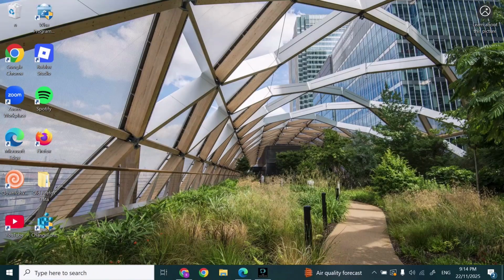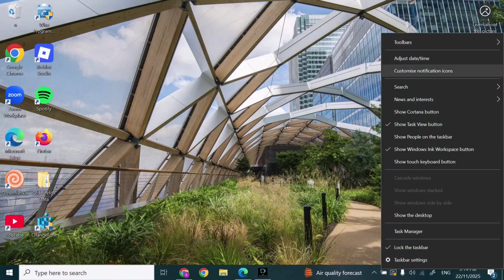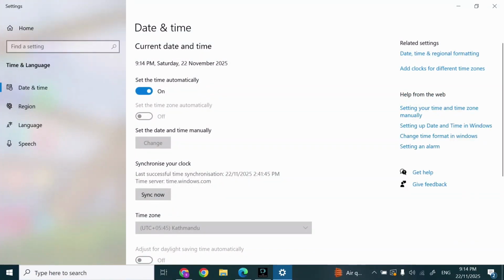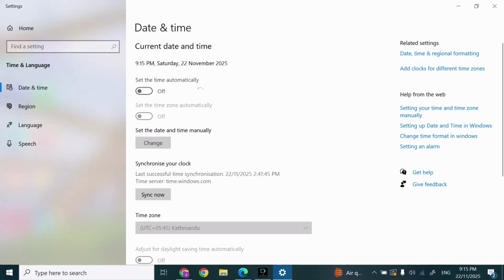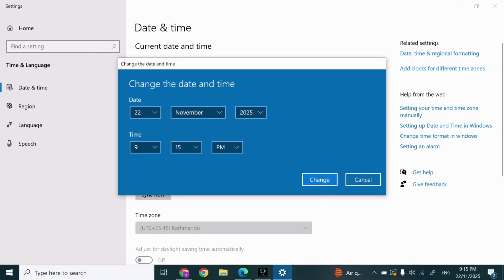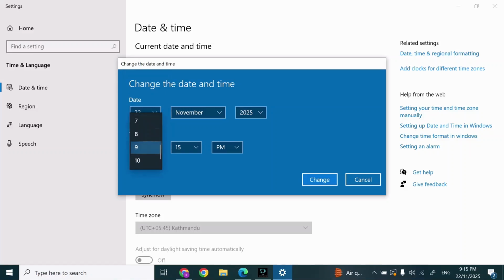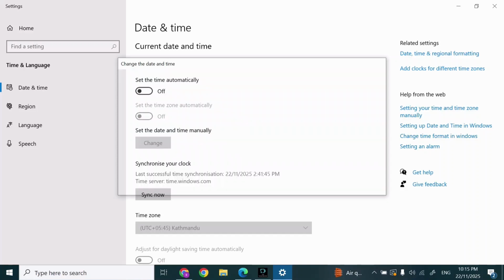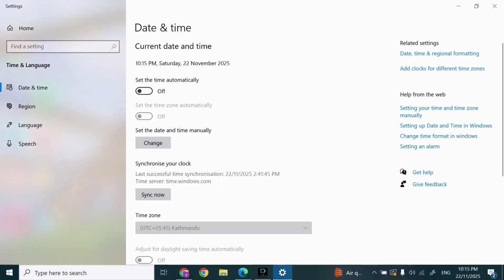How to Set Time And Date in Windows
Welcome to our step-by-step guide on "How to Set Time And Date in Windows"! If your computer’s clock is incorrect, or you want to adjust your region settings, this video will help you fix time and date issues quickly. We’ll show you how to set the correct time in Windows, change the date manually, sync your clock automatically, and troubleshoot common Windows time problems. These simple steps will ensure your PC displays accurate time, helping apps, updates, and system tools run smoothly.

In this video, we will show:
How to change time in Windows manually
How to fix incorrect time in Windows PC
How to sync time automatically in Windows
How to change region and time zone
How to fix Windows clock not updating